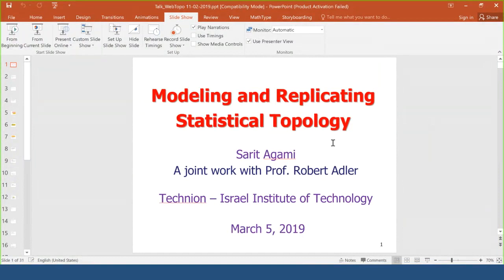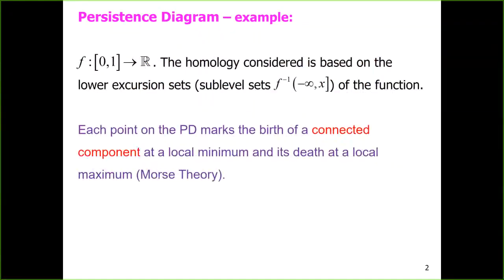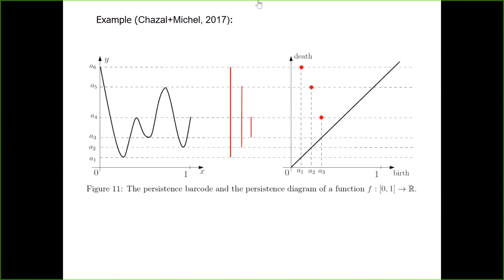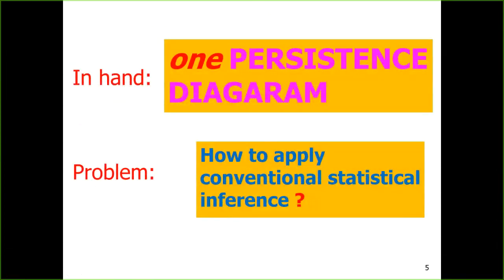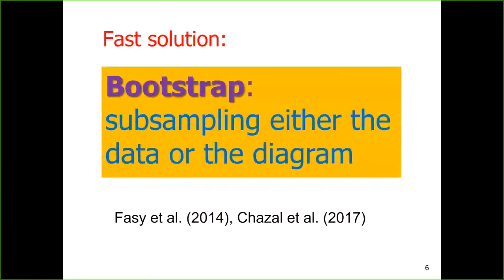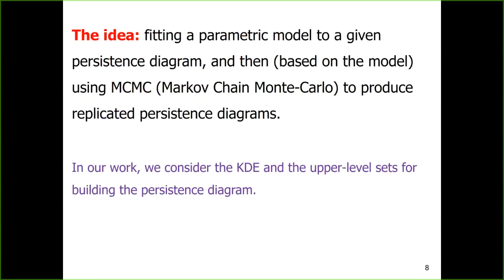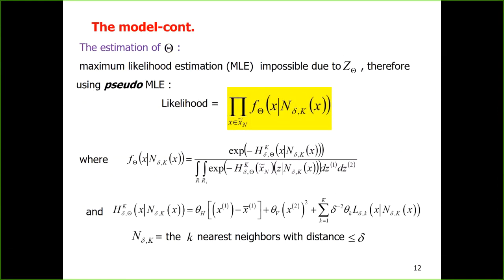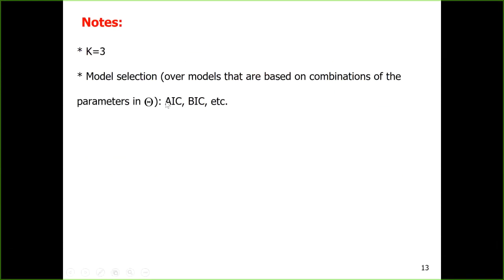Sarit Agami (3/5/19): Modeling and replicating persistence diagrams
Title: Modeling and replicating persistence diagrams

Abstract: Persistence diagrams are useful displays that give summary information about the topological features of some phenomenon. Usually, only one persistence diagram is available, and replicated persistence diagrams are needed for statistical inference. In this talk we introduce the Replicating Statistical Topology (RST) approach, which provides replicated persistence diagrams based on a parametric model for the points on the persistence diagram. The fitted model captures the closeness relations between the points. We also present an improvement of this model that takes into account the shape of the diagram as well, which especially important when the points behave as clusters rather than as one group of points. We compare the performance of the refined model with the original one by examining some examples.